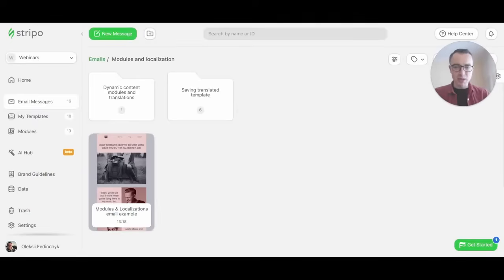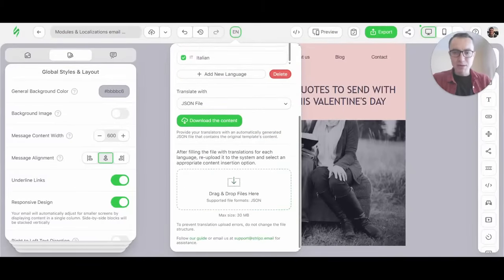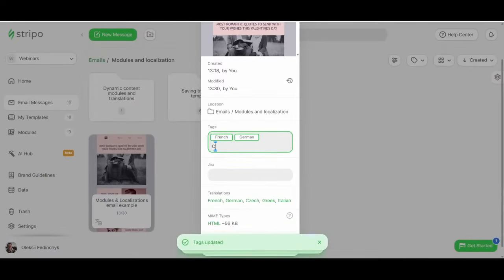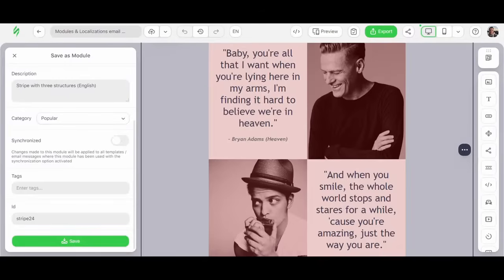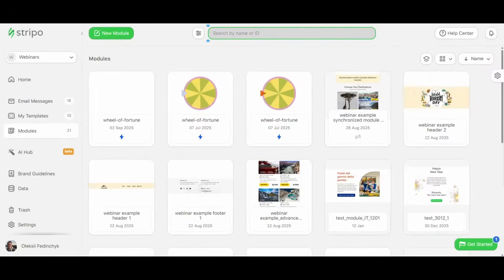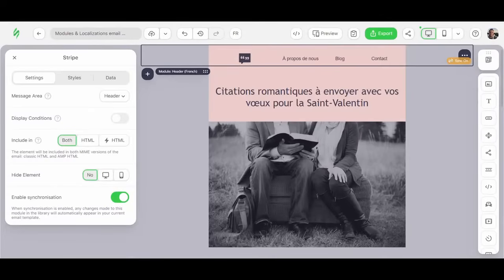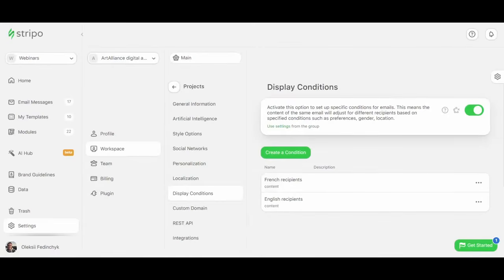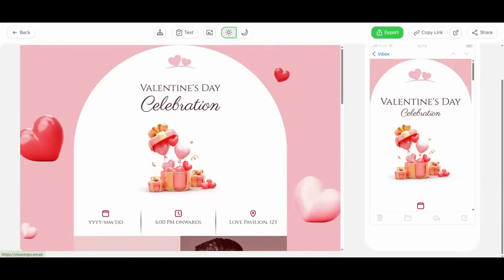Email localization made simple: Modular design for multilingual campaigns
Running multilingual email campaigns without duplicating templates? Join Stripo for a webinar on email localization and modular design. Learn how to translate an email, save localized templates, reuse language-specific modules, and send dynamic multilingual emails faster and more efficiently.

Here’s what you’ll learn:
📌 Why email localization is a must for personalization, trust, and compliance.
📌 How to translate an email in Stripo using automatic and human-generated translations.
📌 How to save and manage multilingual email templates for faster reuse.
📌 How modular email design helps scale multilingual campaigns.
📌 How synchronized modules keep language versions consistent across emails.
📌 How to use dynamic content to send one email in multiple languages.

Timestamps
0:00 Introduction & overview
1:29 How to enable localization in project settings
3:04 Starting translation: creating the language structure
4:20 Translation options: Google Translate, AI, and human proofreading
7:09 Combining machine translation with human review
9:28 Navigating between language versions
14:27 Modules overview: what they are and how they work
15:42 Editor hierarchy: building blocks, containers, structures, stripes
16:54 Saving an element as a module
19:03 Saving translated modules for reuse
25:49 Synchronized modules: what problem they solve
27:39 Setting up a synchronized module in practice
30:26 Using a synchronized module across multiple templates
33:05 Display conditions: setup and use cases
36:10 Combining conditions with translated modules in one template
39:20 Testing conditions in the editor and preview mode
42:01 Wrap-up